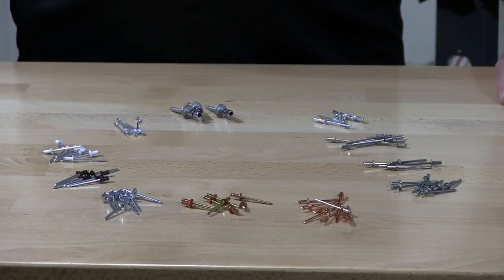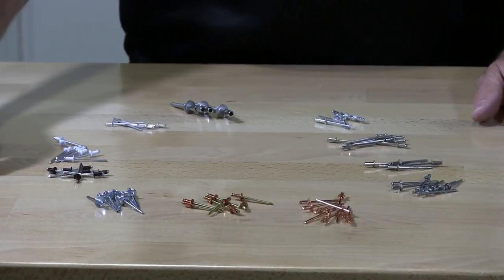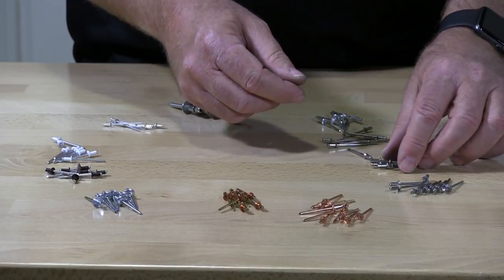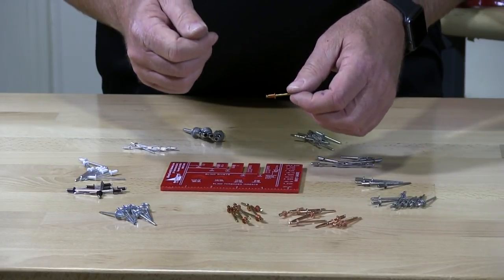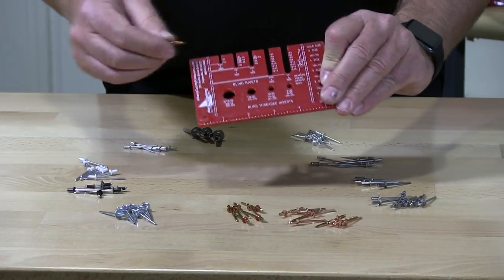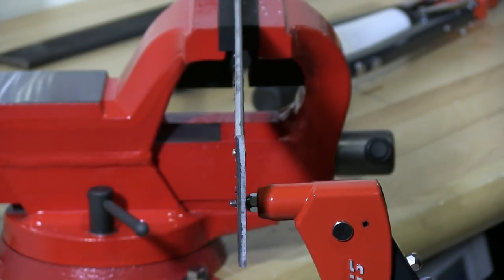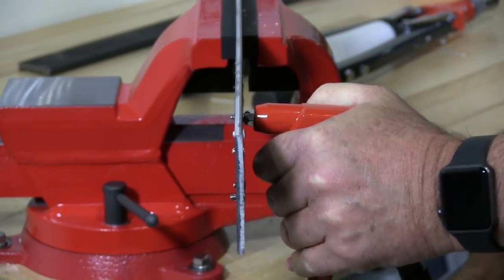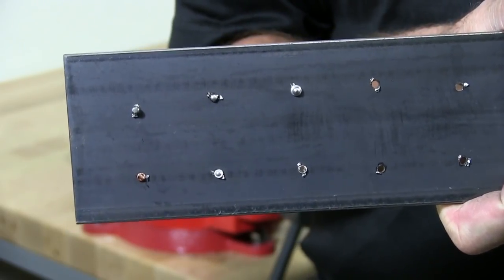All About Blind POP Rivets - The Basics | Rivets 101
Blind Rivets, commonly called Pop Rivets are a very popular, but strange fastener. Pop Rivets are used in a wide variety of applications including trucks, trailers, manufacturing, roofing and more. In this video, we lay out some Pop Rivet basics, and share some of our favorite tips.

Together in one place, here is a compilation of clips from our videos on the types and materials of pop rivets, how blind pop rivets are measured, how to install pop rivets, and how to remove pop rivets.

Links to the full videos for each clip are listed below.

In order of appearance:

0:14 - POP Rivet Types & Materials:

3:46 - How to Measure POP Rivets:

5:55 - How to Install POP Rivets:

9:33 - How to Remove a POP Rivet:

10:05 / 10:44 - Remove a Spinning or Loose POP Rivet With Painter's Tape / Duct Tape: